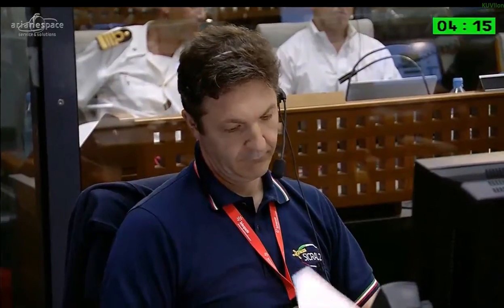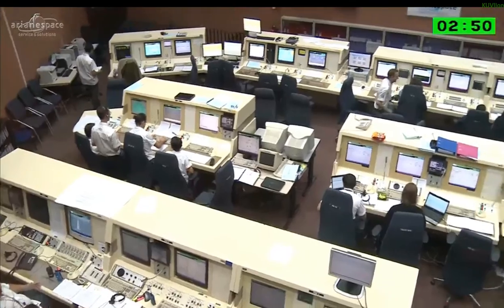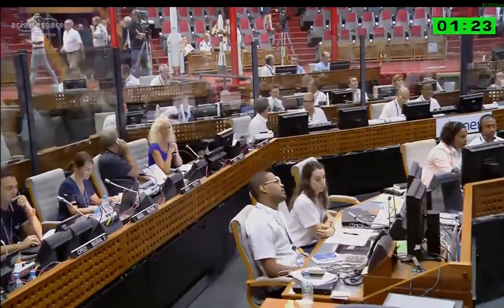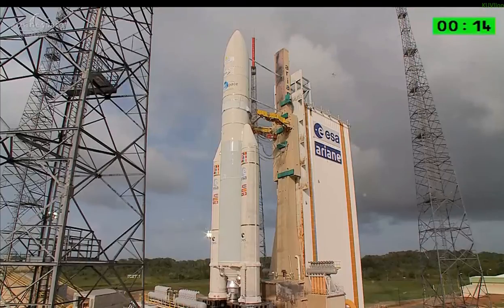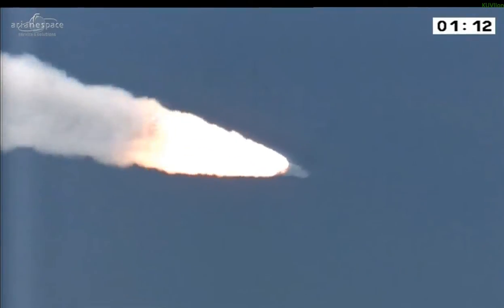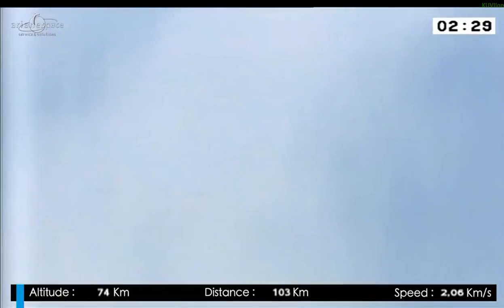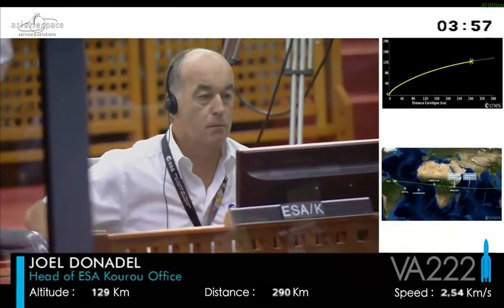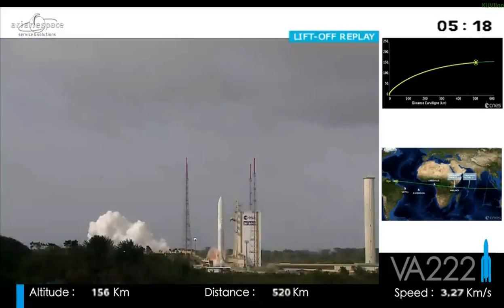Ariane raketin laukaisu 26.04.2015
raketti laukaisu ariane euroopan avaruus järjestö esa